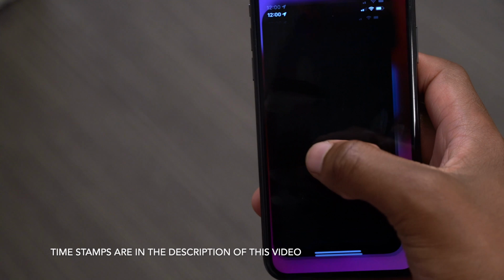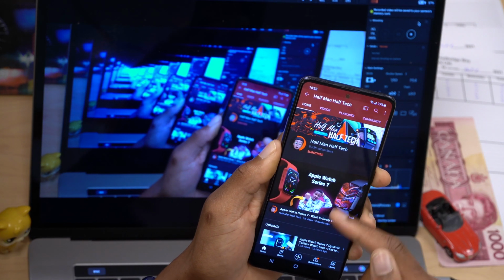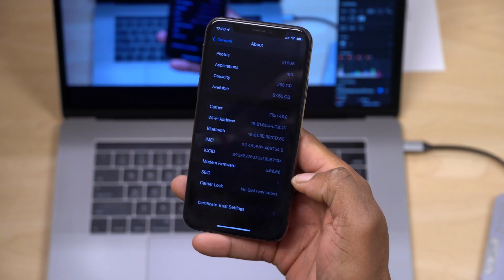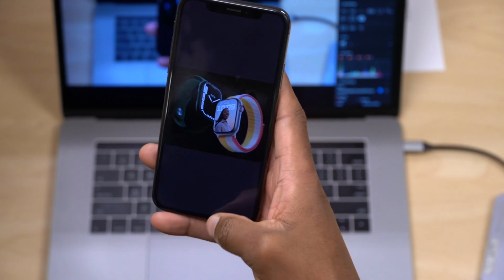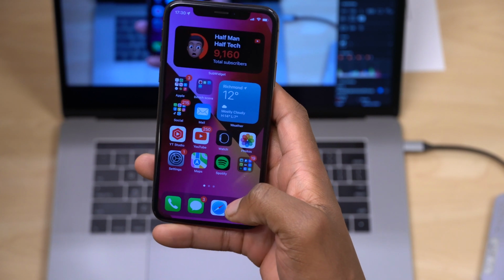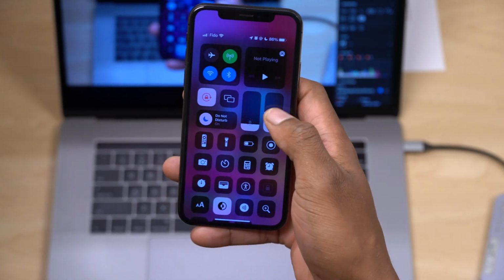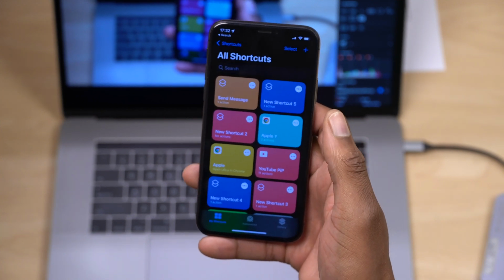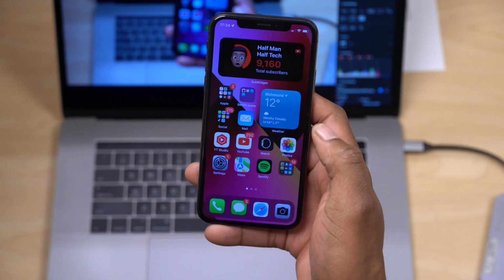iOS 15.1 Beta 3 Update (Everything New in 6 Min) All New Features and Changes.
iOS 15.1 Beta 3 Update (Everything New in 7 Min) All New Features and Changes.

Apple issued beta 3 developer betas for iOS 15.1, iPadOS 15.1, tvOS 15.1, watchOS 8.1

** Time stamps **
0:00 - Introduction
0:38 - Other updates released
1:14 - software changes
2:26 - new features and changes
5:24 - bugs and issues
6:54 - iOS 15.1 beta 4 release date
6:27 - conclusion and thanks